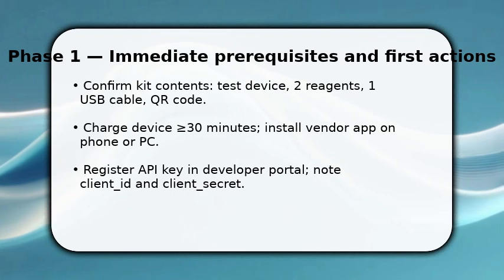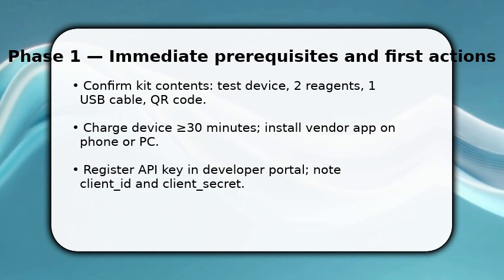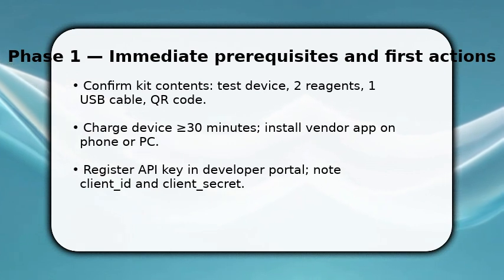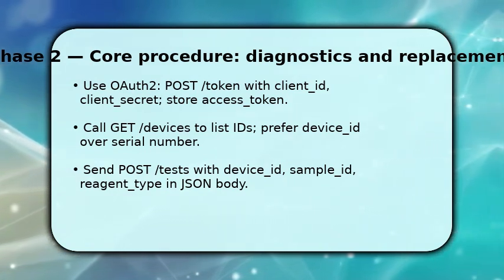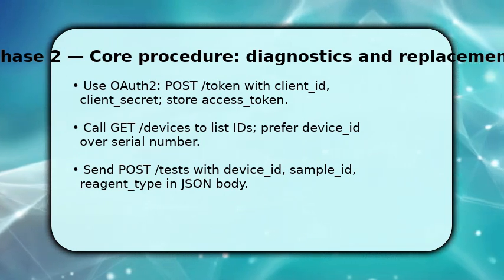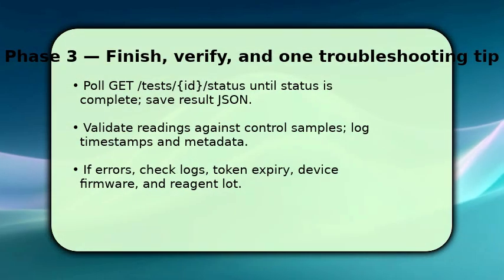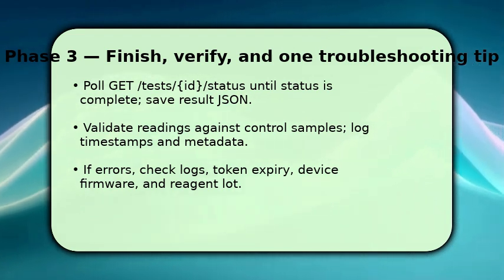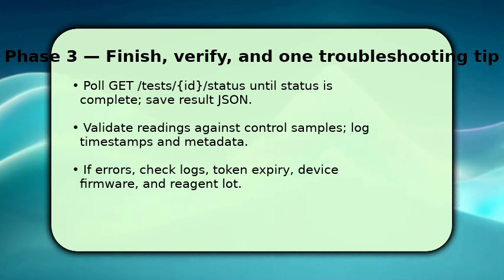How to Use Api Kh Test Kit - Full Guide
How to Use Api Kh Test Kit - Full Guide | 🔒 Surfshark VPN Deal — Stay private and secure. $1.99/mo + 3 Months Free ▸

Dive into the comprehensive guide on using API KH Test Kit. From setup to troubleshooting, learn every step of testing your products with this essential tool for quality assurance.

API KH Test Kit, product testing, quality control, troubleshooting test kit, setup guide, testing procedures